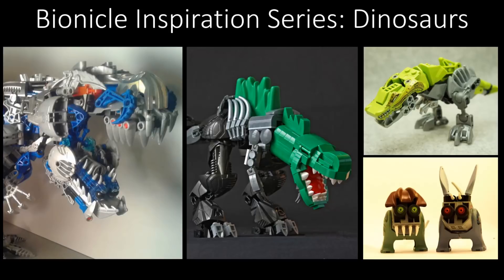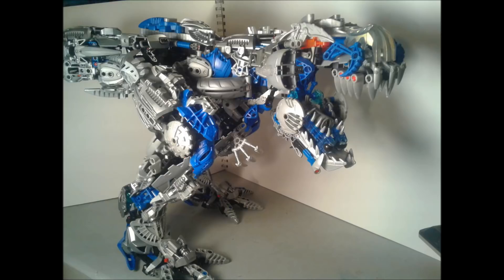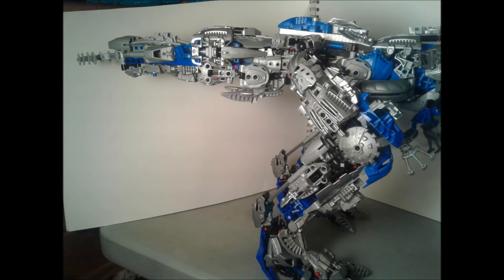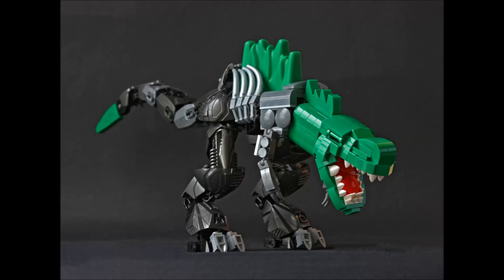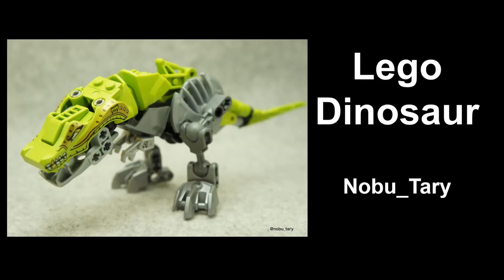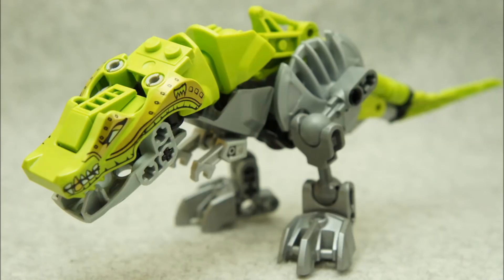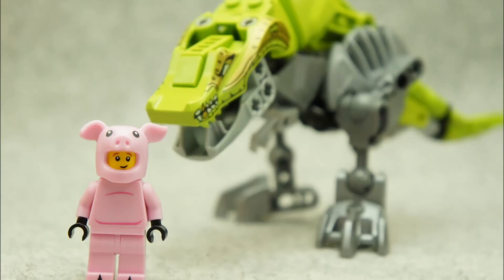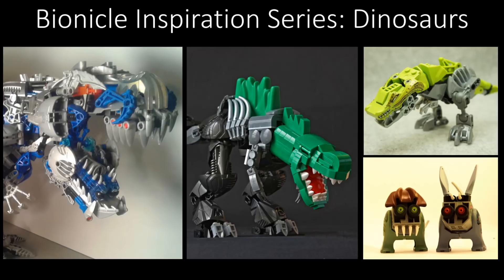Bionicle Inspiration Series Ep 45 Dinosaurs